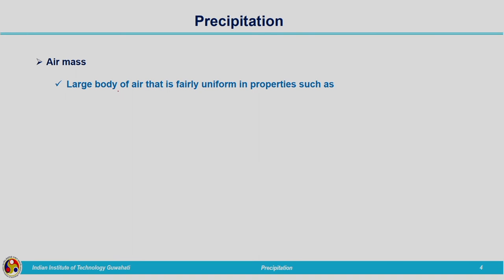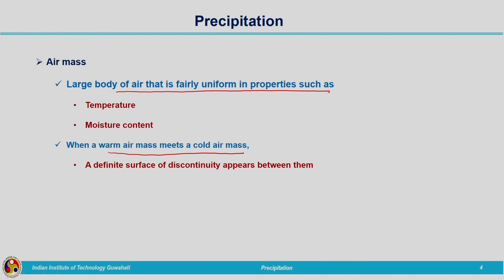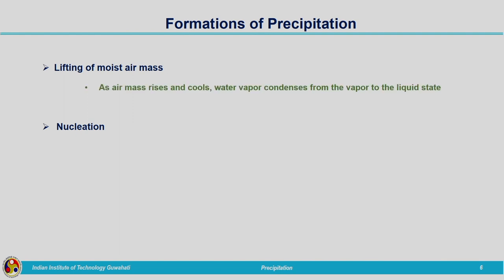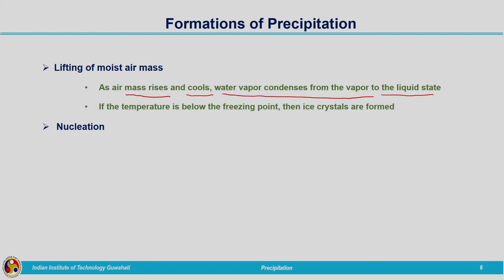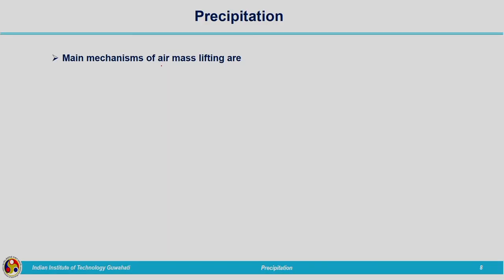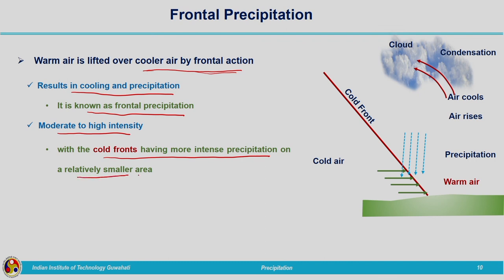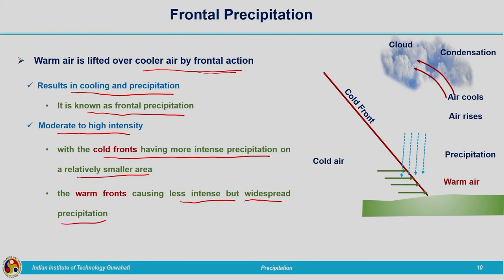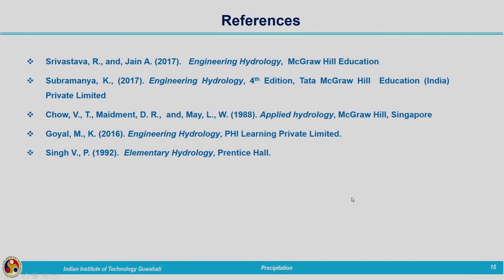Lec 13 : Precipitation-Types and Formation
Engineering Hydrology

Concepts covered: Mechanism behind the formation of rainfall